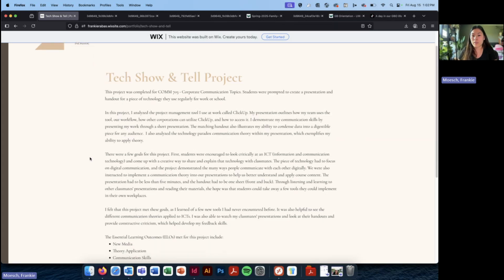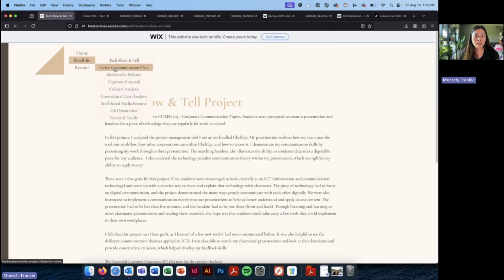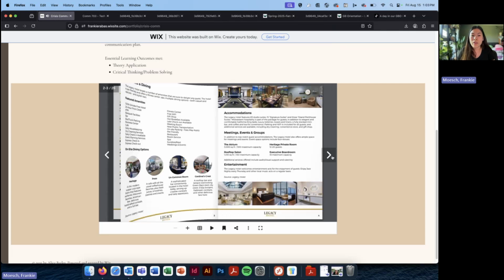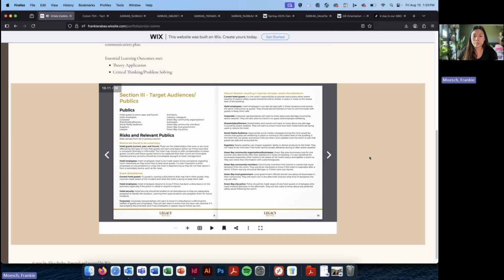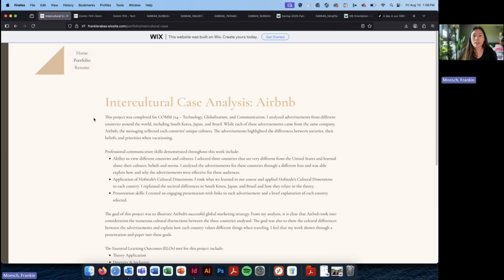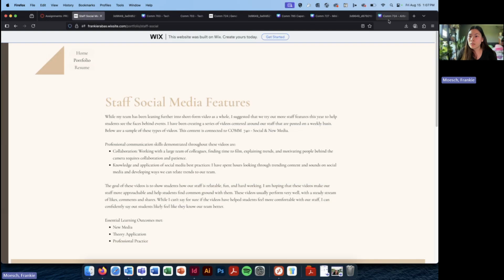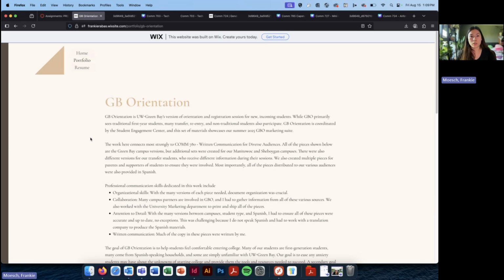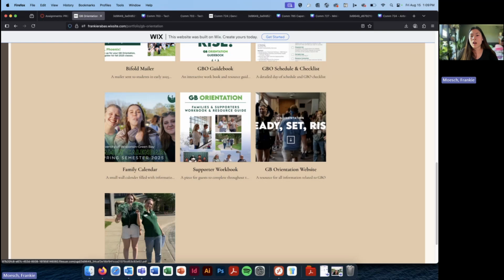COMM 788 - Capstone Portfolio Presentation